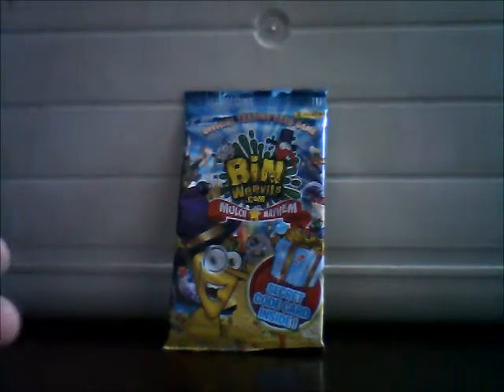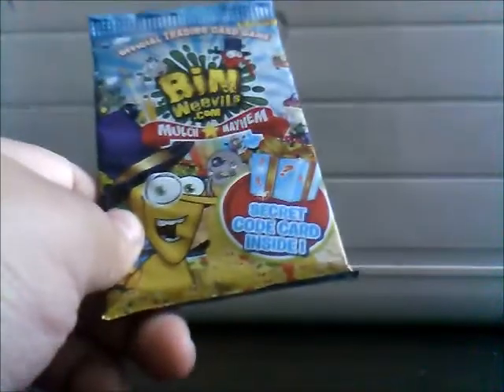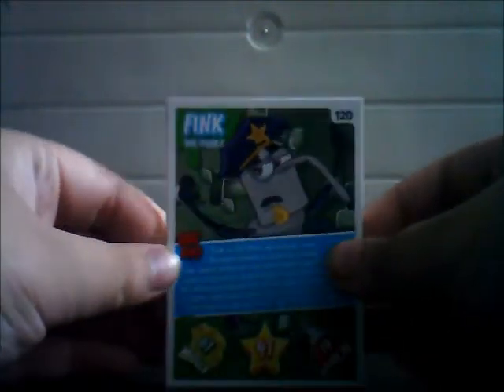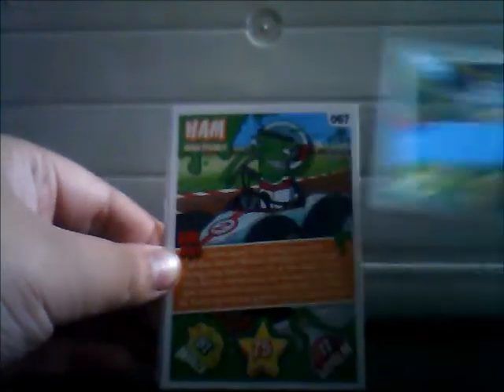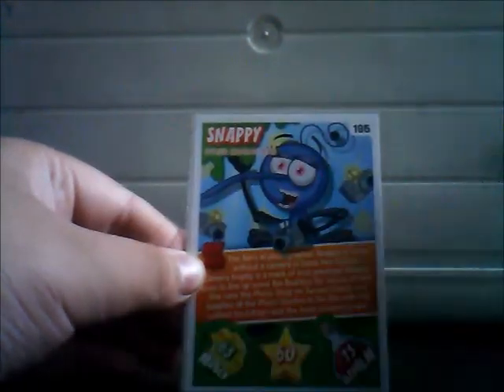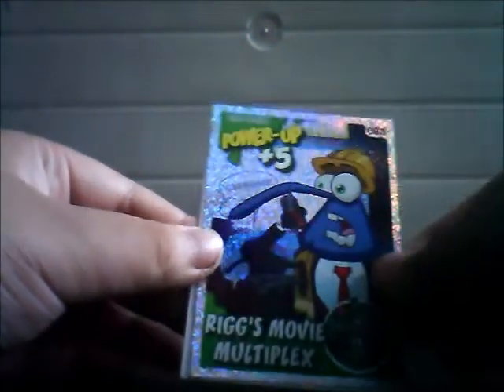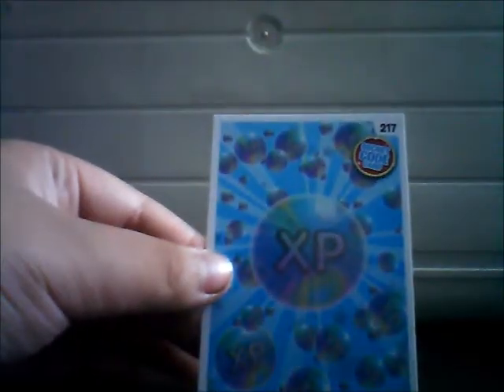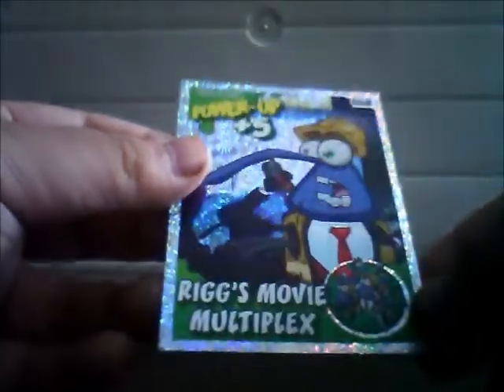Bin Weevils Much Mayhem Pack Opening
These are New!